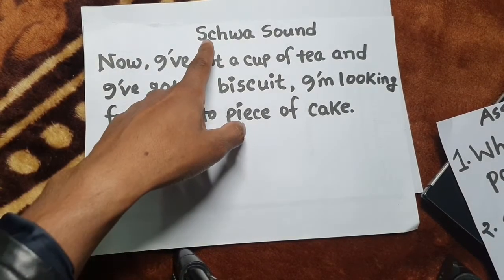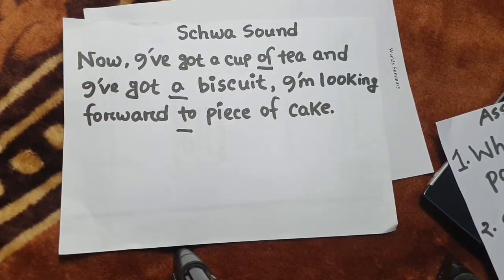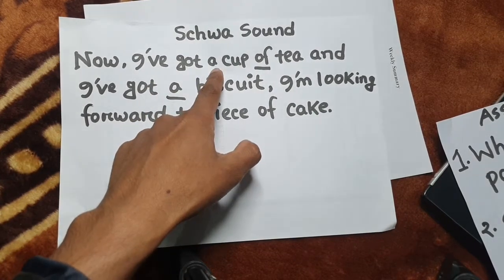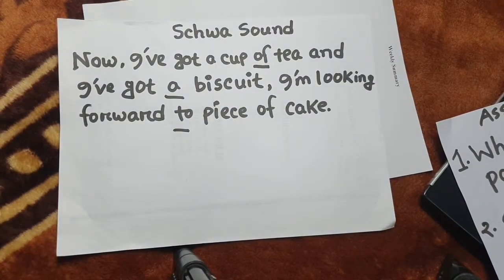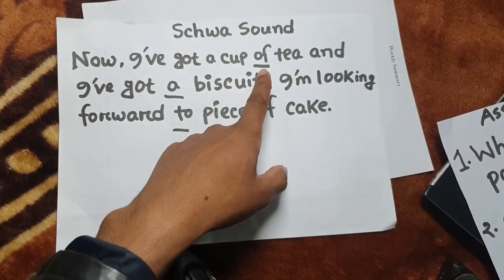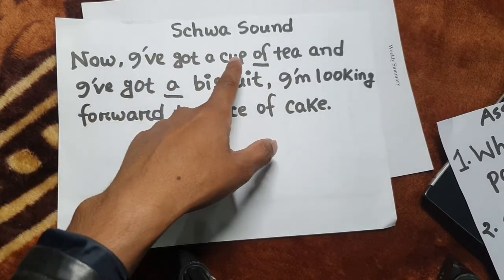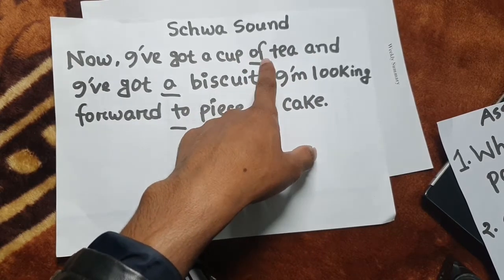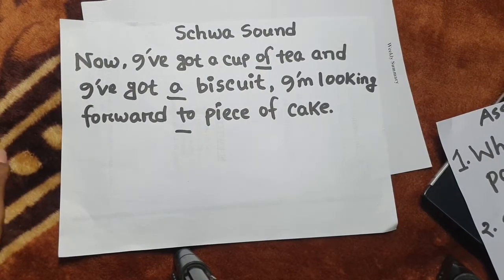19 January, 2021| Facebook Live| Arif San| First English Vlogger in Mymensingh.